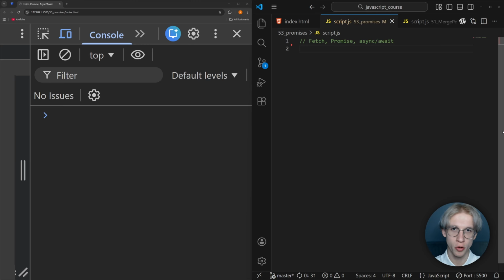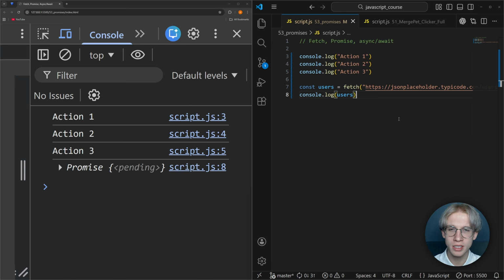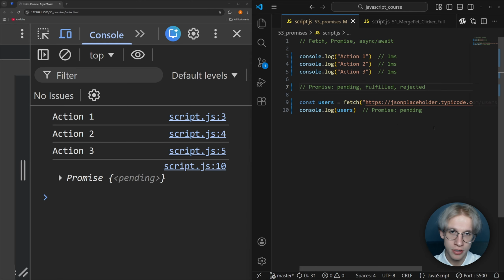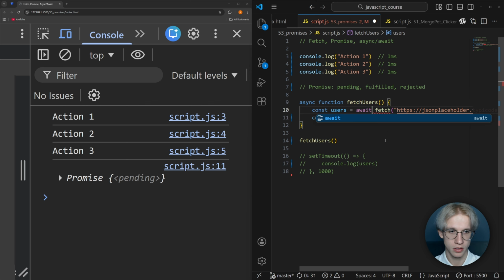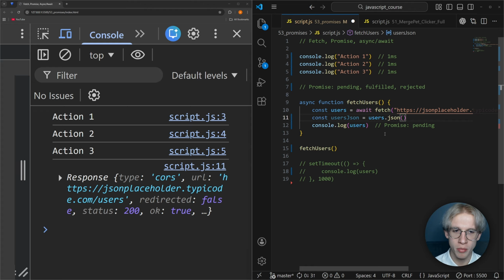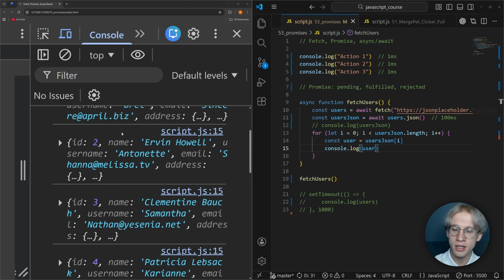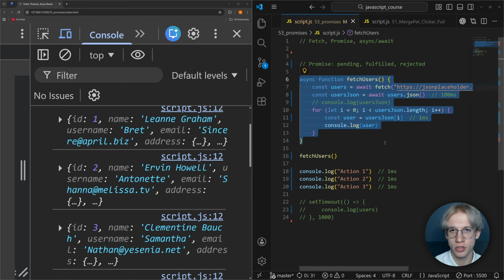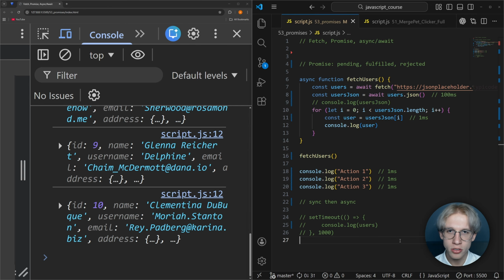How to Fetch Data from the Internet in JavaScript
⏱️⏱️ VIDEO CHAPTERS ⏱️⏱️
00:00 – Overview
00:35 – Fetch & Promises
04:44 – Async/Await & JSON Parsing
06:50 – Using API Data
08:38 – Sync vs Async Execution
10:37 – Wrap-Up